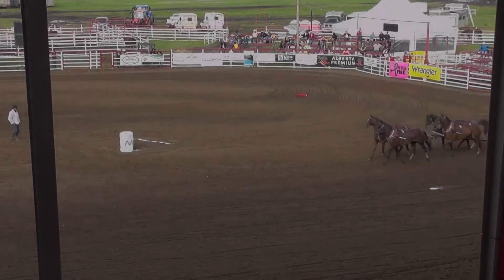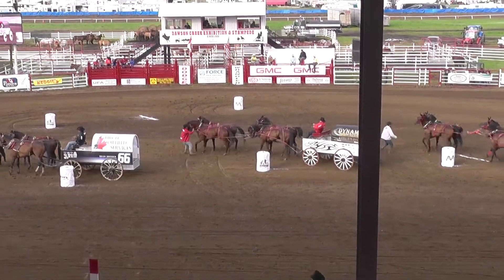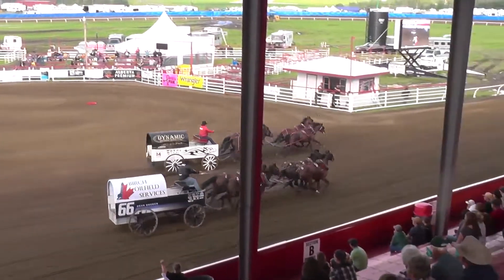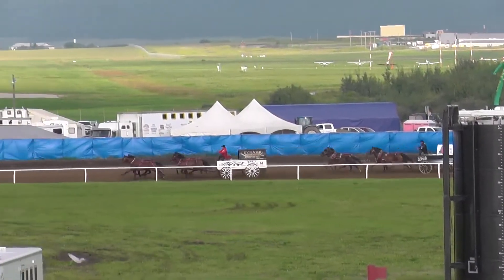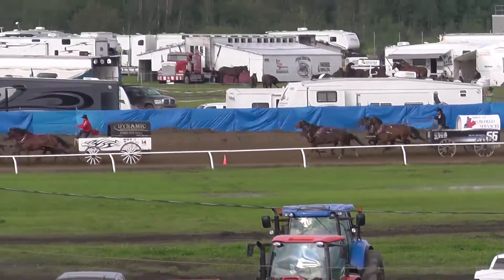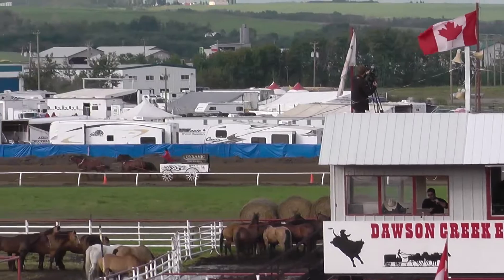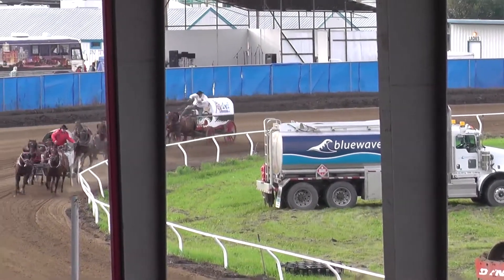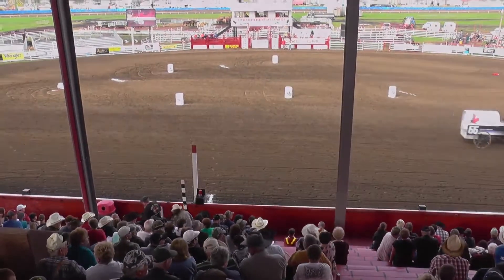Day 1 Heat 6 Wagons Dawson Creek 2013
Barrel 1-Nathan Sales & Rebel Rentals
Barrel 2-Glen Ridsdale 1 & Dynamic Pressure Services
Barrel 3-Dean Dreger 1 & Bill Birch Oilfield Services